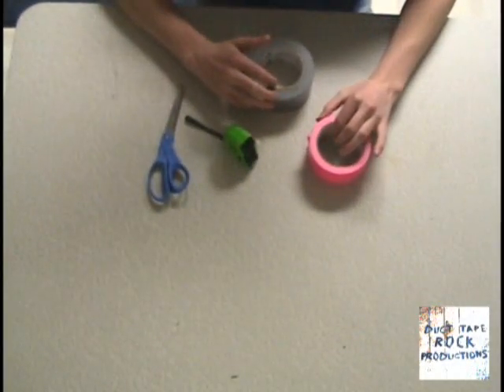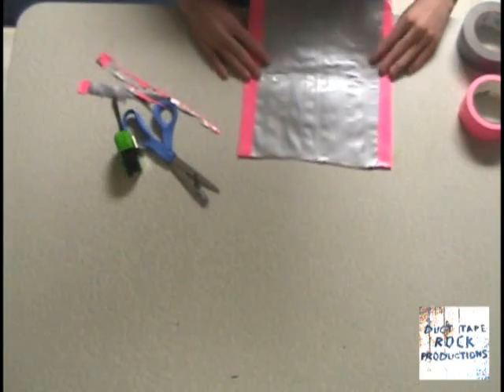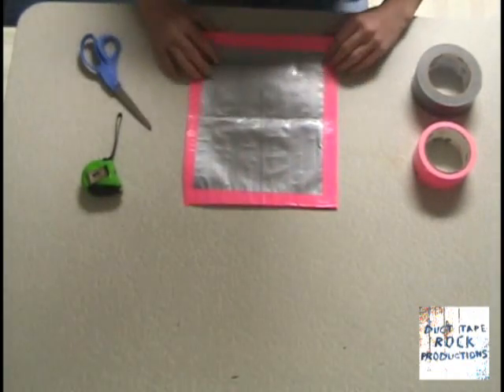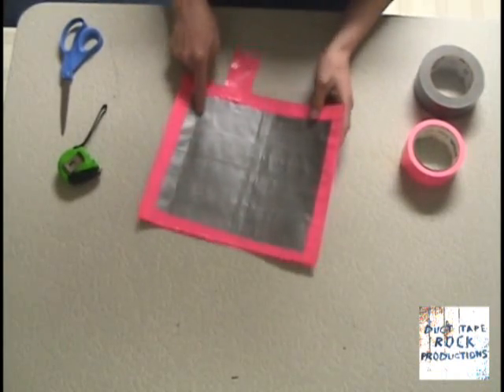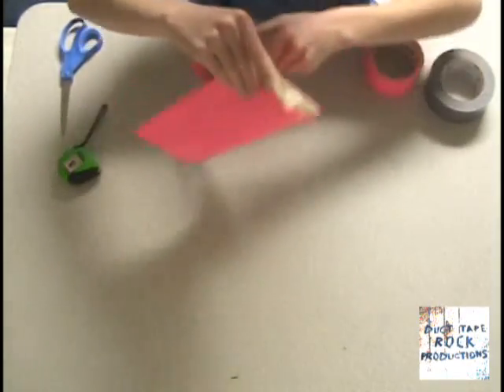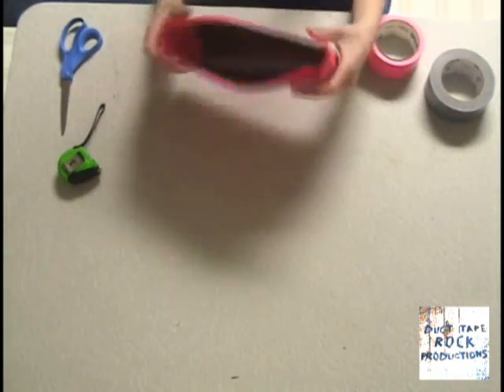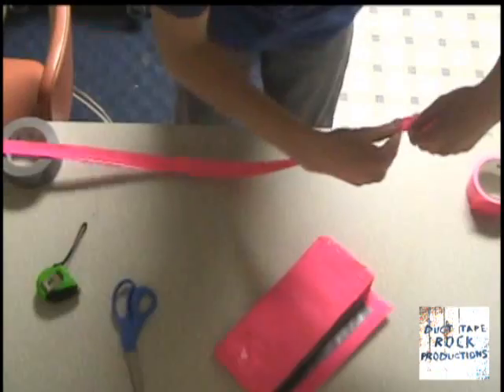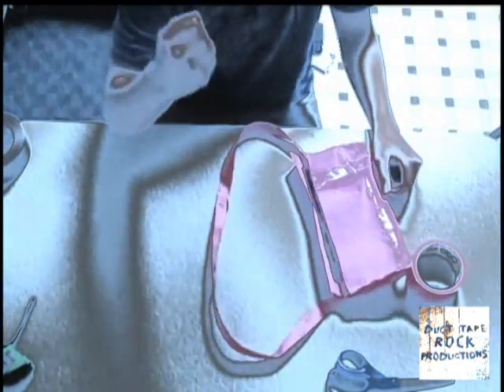How to make a Duct tape Purse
An Instructional video showing how to make a Purse made with 100% pure duct tape.

Music Made By: King17800